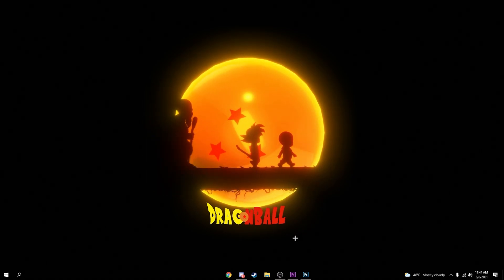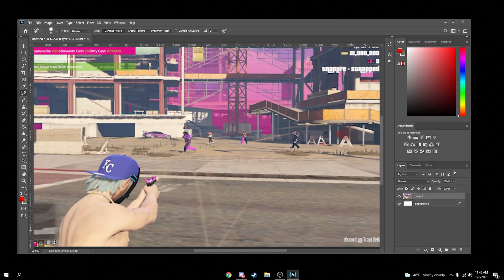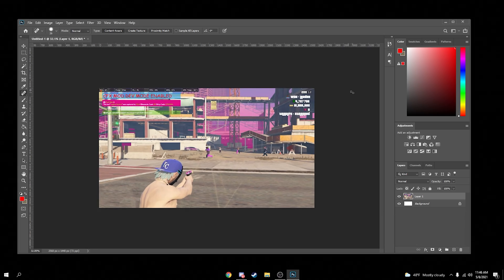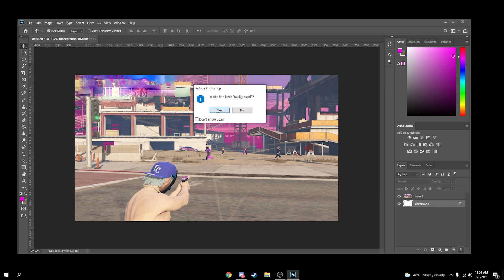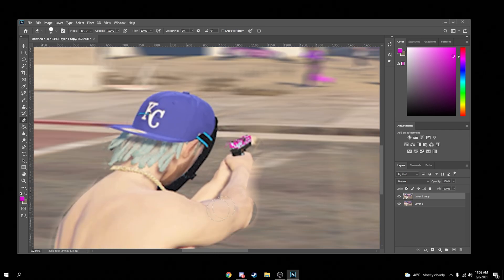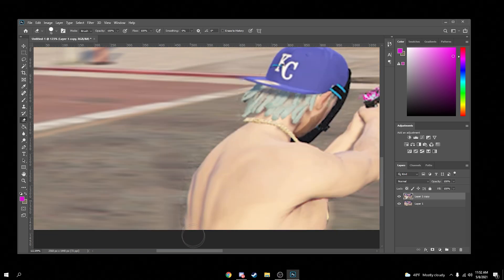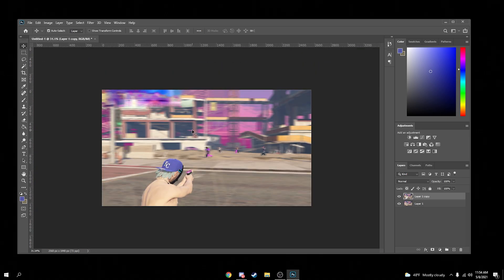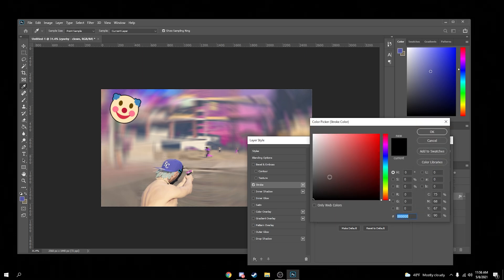How To Make Easy & Fast Thumbnails | FiveM | 2024 + FREE thumbnail pack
Hit show more!     🤙       Just tryna make it out the gated community

clips - me
editor - me
thumbnail - me
song - listed in video cards at the start of each song
animations - ArialFX

socials or stuff to hmu on!   🔥

TimeStamps             🕒
0:00​ - Intro
0:17 - Tutorial
9:09​ - Export Settings
10:18​ - Thumbnail Pack

Boom arm
Pop filter
Recording hardware
Monitor 1
Monitor 2

CPU: Ryzen 7 3700x
GPU: NVIDIA Geforce RTX 2070 super 8GB 3x windforce
Ram: 32GB RAM with 3600mhz
Mobo: B450m Tomahawk Max
Storage: 4TB HDD
                1TB nvme ssd  m.2
Fans: 4x arctic p12 PWM case fans